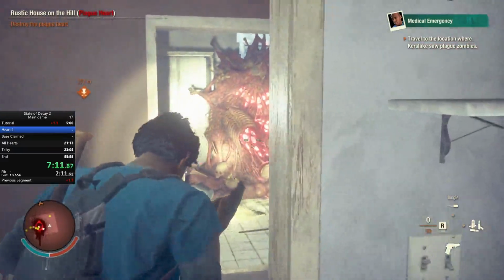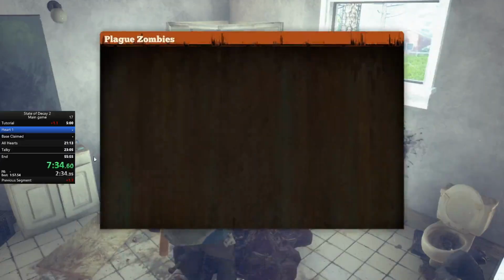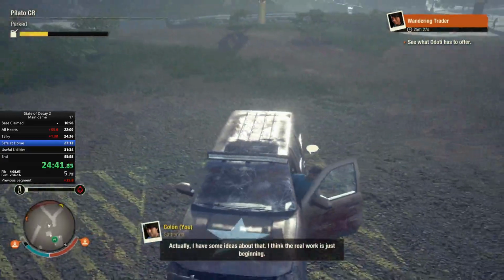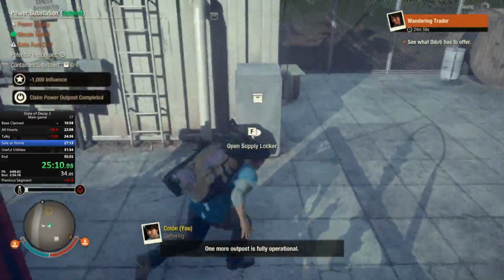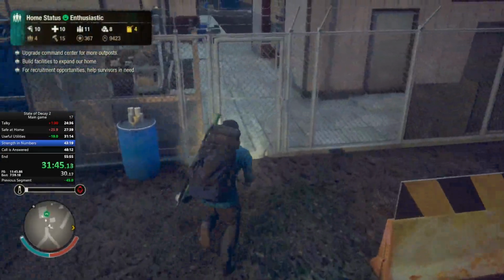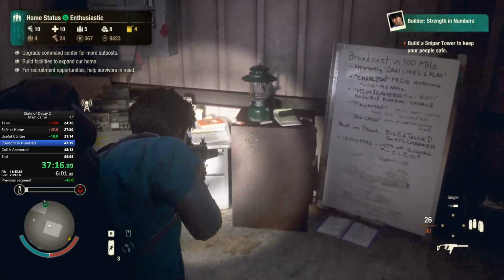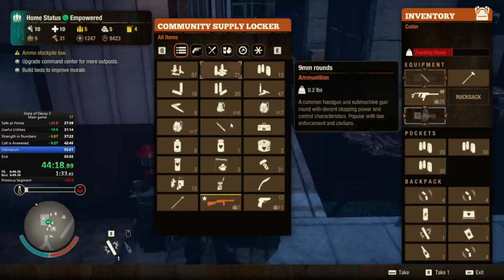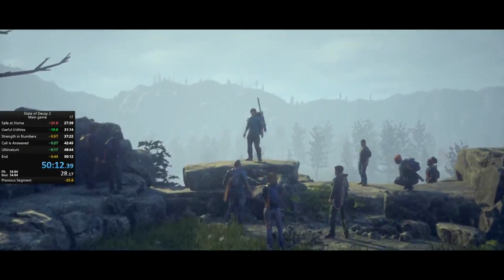SoD2: Builder Speedrun (Green) [50:12]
Recorded prior to my NMZ builder speedrun. It goes over the reasons why I wanted to figure out a builder run. It's much slower than Green Zone Trader, so I probably won't do this run on Green again. I think the route is worth continuing to expore on NMZ, though.